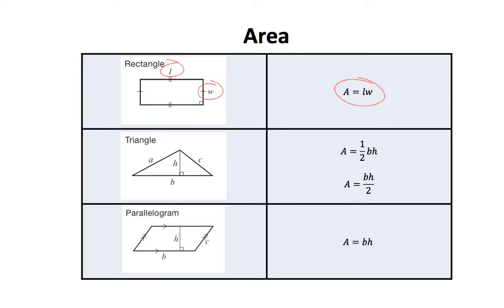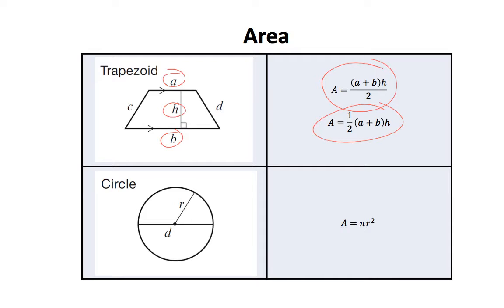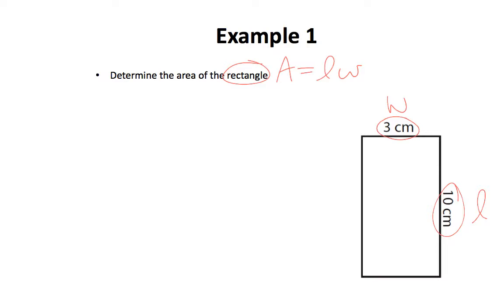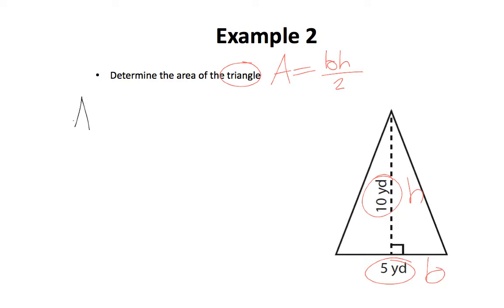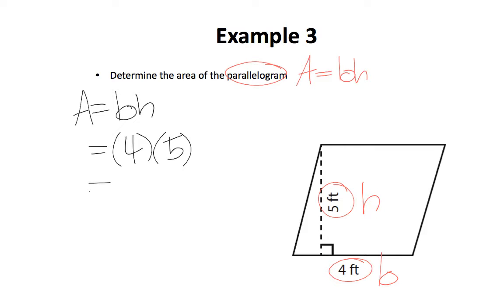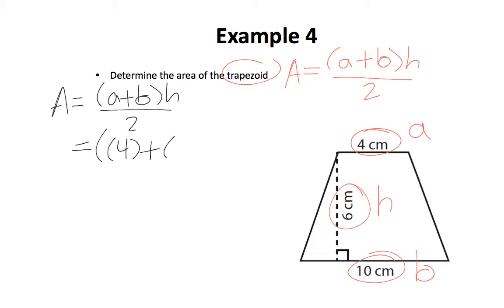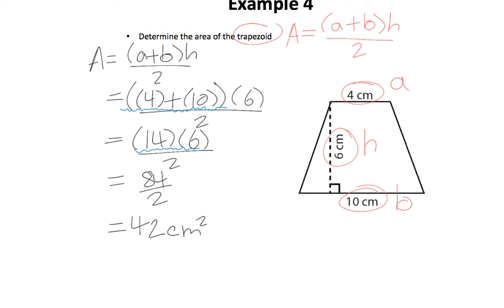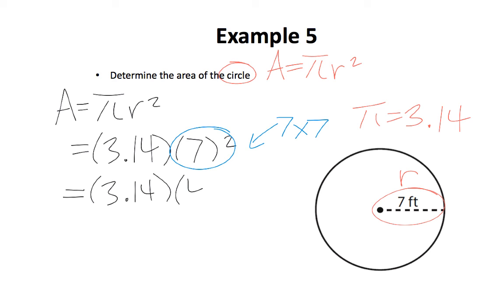Area Review (2P)